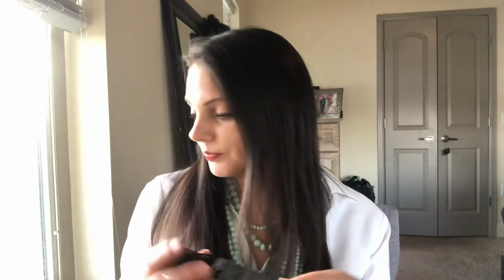Beauty & Makeup Empties! // JANUARY 2021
I'm back today with my beauty empties for January 2021! Like what you see?